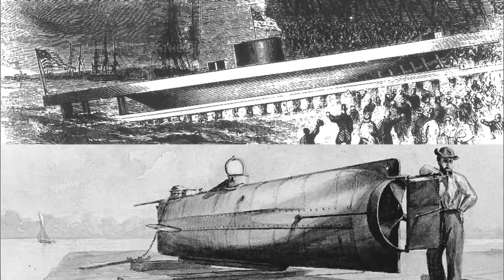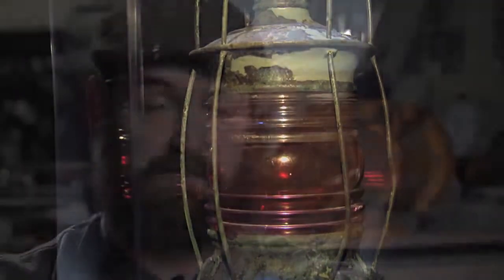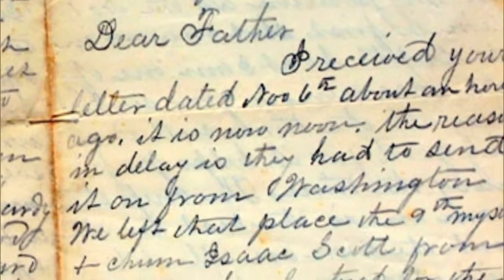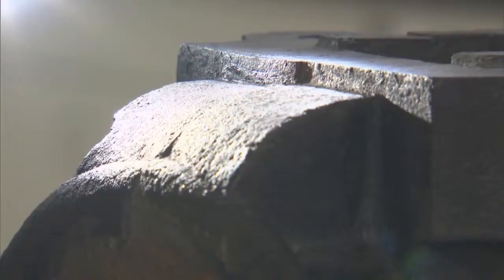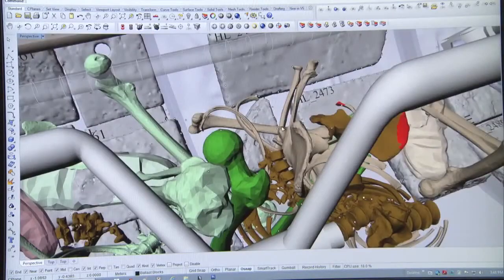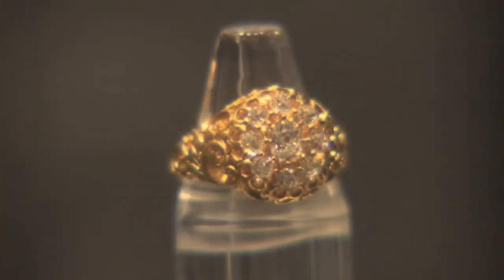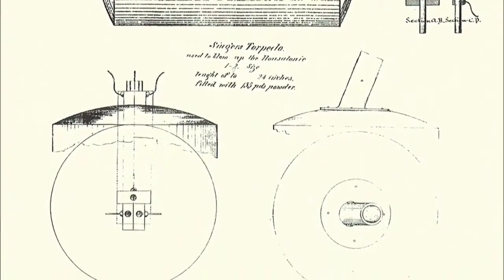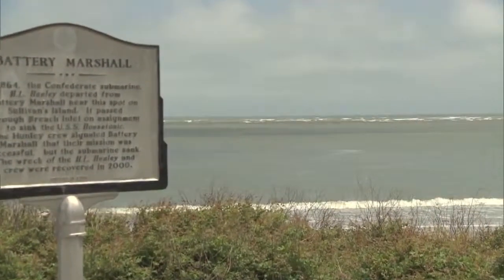Recon Secrets of the Sea Part 2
The USS Monitor and the H.L Hunley became virtual time capsules when the ocean claimed them in the 1860's. Marine archeologists are working to find clues about their final moments and to share their stories with the public.

UPDATE 1/9/14: The Mariner's Museum in Newport News, Virginia, has shut down a laboratory there, due to a lack of funding. The wet-lab, where the storied ironclad ship's two cannons, steam engine and turret are stored, is reportedly closing down. Conservators there say they will keep the artifacts safe, despite the closure.